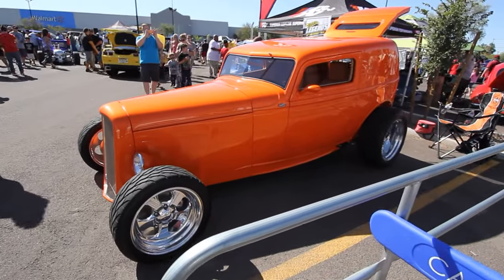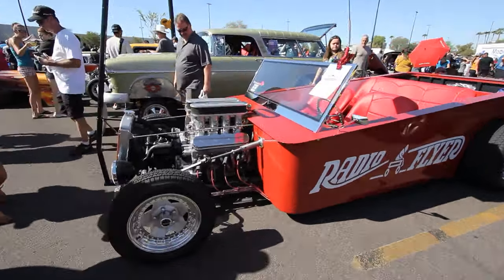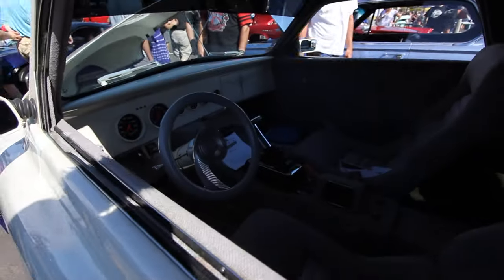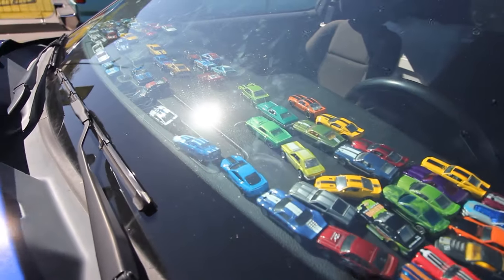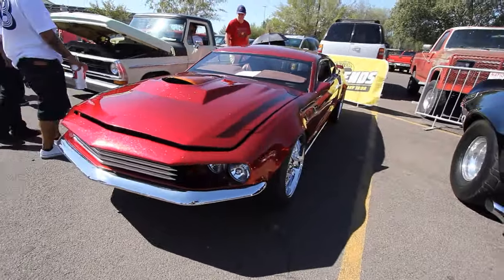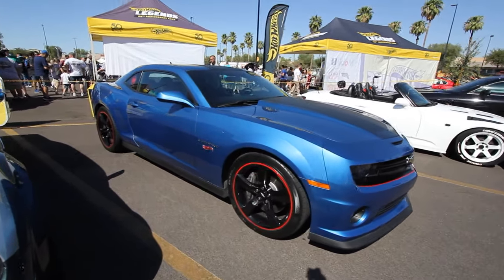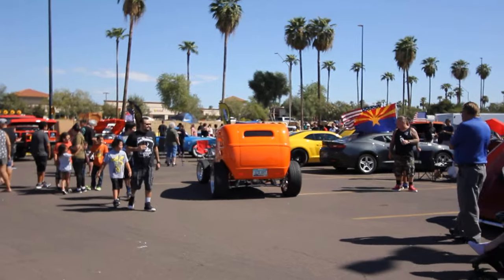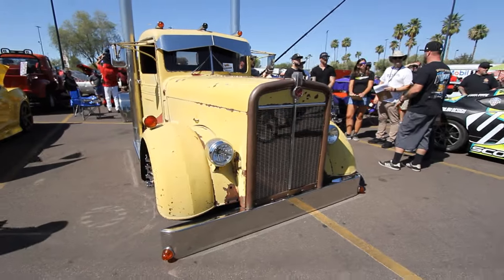Hot Wheels Legends Tour 2018 Arizona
Let's take a walk and explore the Hot Wheels Legends Tour 2018 stop in Arizona. This car show celebrated the 50th Anniversary of Hot Wheels with stops in 15 U.S. cities.

The Arizona event took place at Walmart Supercenter in Avondale, AZ on 22 Sept. 2018.

00:00 Intro
00:37 Gas Monkey Garage 68 Corvette
00:54 Hot Wheels Official Cars
02:18 Show Cars
03:40 Hot Wheels COPO Camaro
04:01 Show Cars
07:04 Datsun Mini Truck
07:41 Clark Aircraft Tug
08:06 Show Cars
09:09 1988 Ford T-Bird Drag Car
09:43 Retro Style Mustang
10:51 Show Cars
15:07 1929 Outlaw Car
16:01 Dan Robertson 1966 Chevy C10 Dragster
17:05 Custom Kenworth Semi Truck